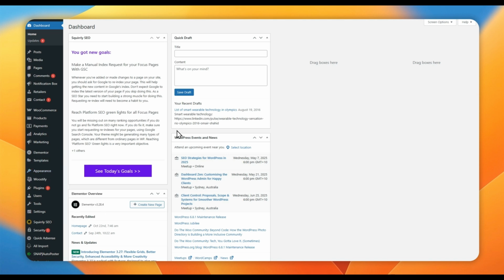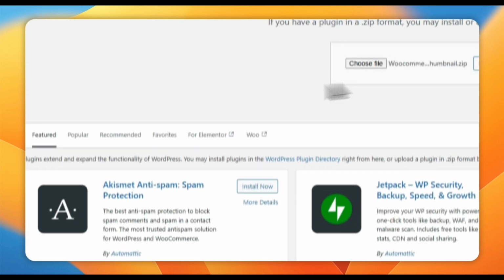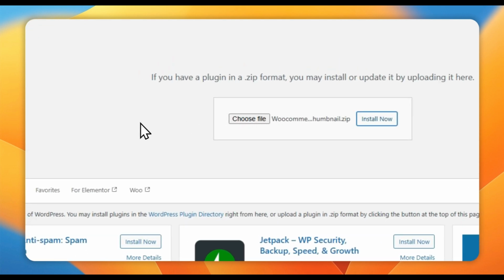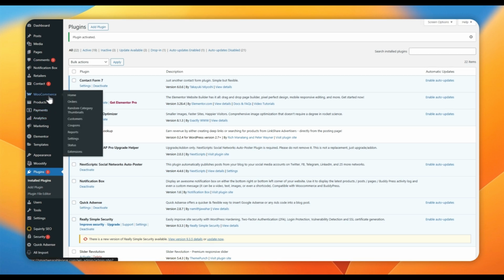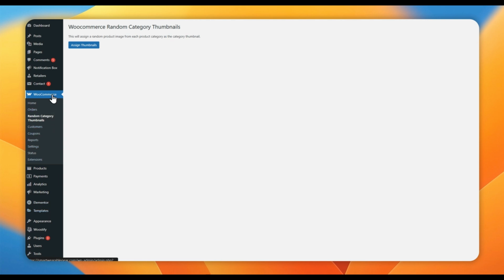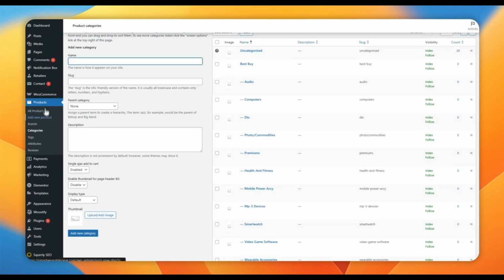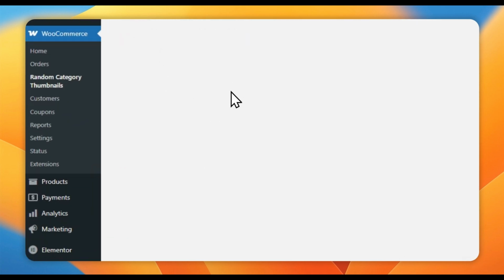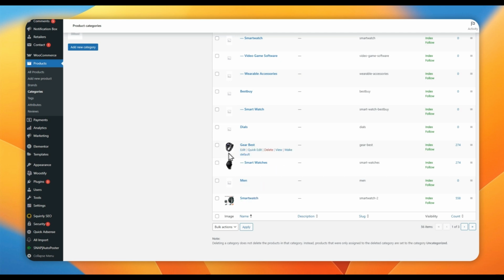HOW TO INSTALL AND USE THE WOOCOMMERCE RANDOM PRODUCT CATEGORY THUMBNAIL PLUGIN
In this video, we'll guide you through the step-by-step process of installing and making the most of the WooCommerce Random Product Category Thumbnail Plugin. This powerful tool allows you to showcase your product categories with unique thumbnails, enhancing your store's visual appeal and improving customer engagement.

- 🌟 **Introduction to the Plugin**: Understand the benefits and features it offers for your WooCommerce store.
- 📦 **Installation Process**: We’ll walk you through the installation steps, ensuring you get it up and running smoothly.
- ⚙️ **Configuration Settings**: Learn how to customize the plugin to fit your brand and design preferences.
- 🛒 **Usage Tips**: Discover best practices for utilizing random product category thumbnails to attract more customers and boost sales.
- 🚀 **Troubleshooting**: Address common issues you might encounter during installation or usage, along with their solutions.

🔔 **Stay updated for more tips to enhance your online store!**